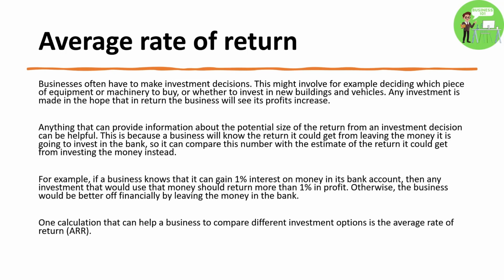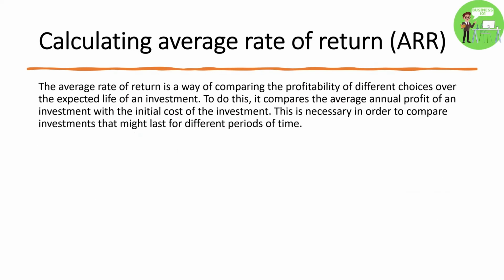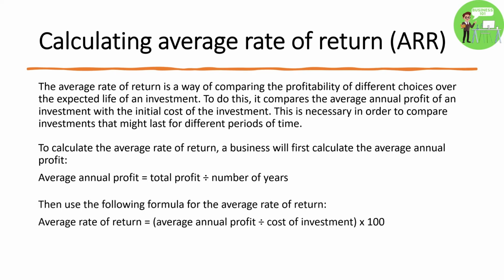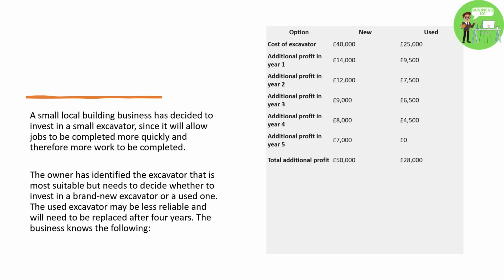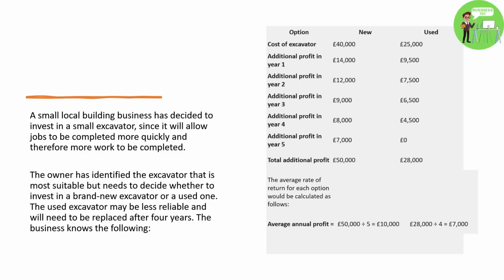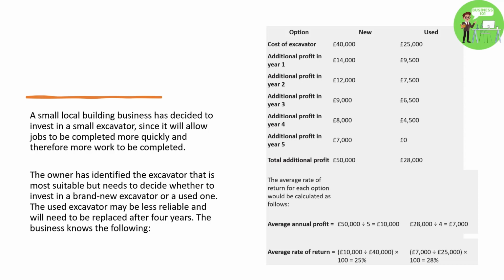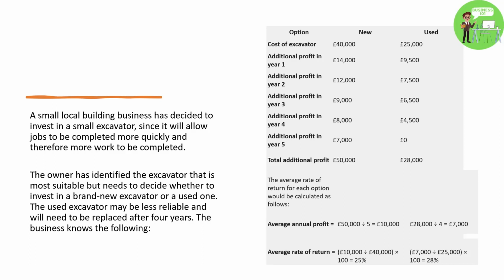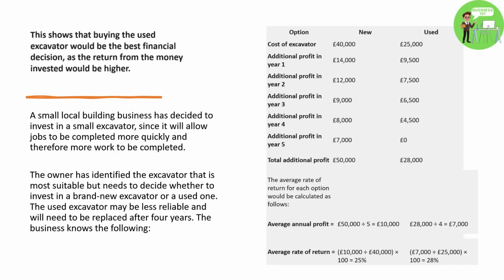GCSE Business Studies AQA: Explaining Average Rate of Return (ARR) Made Easy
In today's lesson we will be going over average rate of return (ARR).